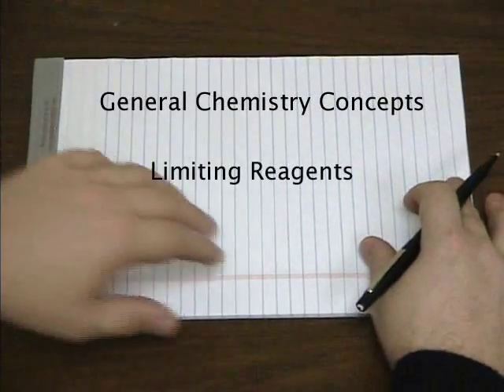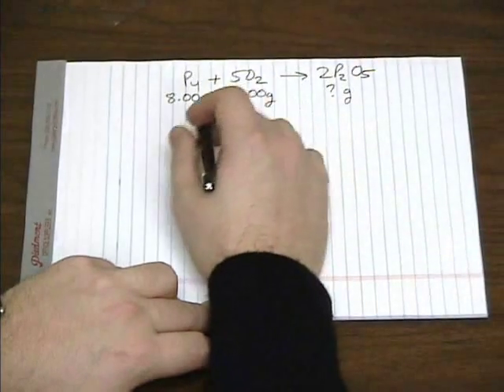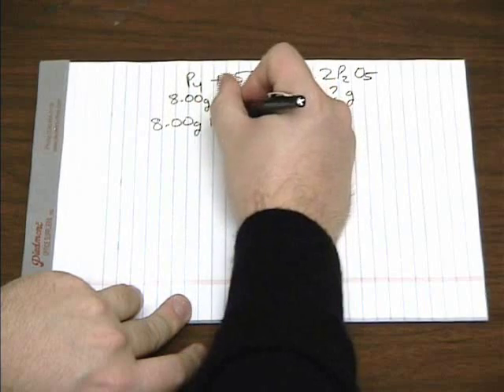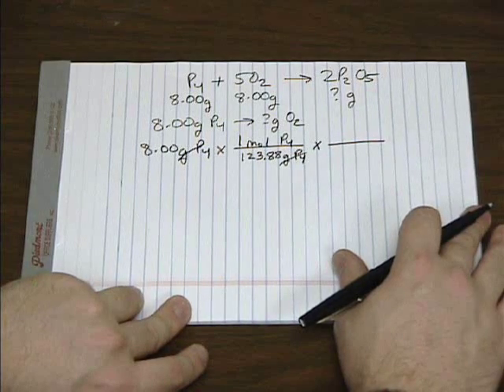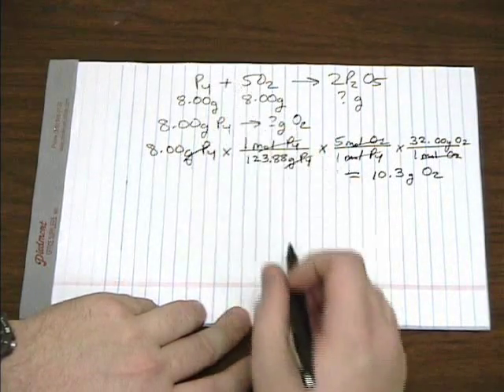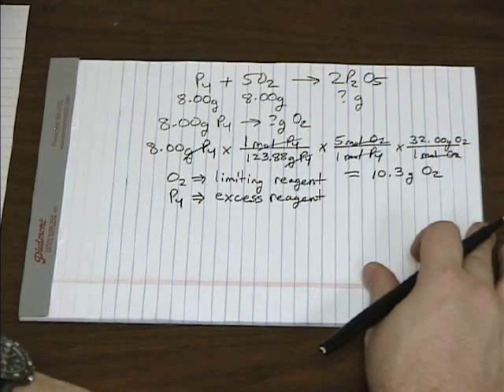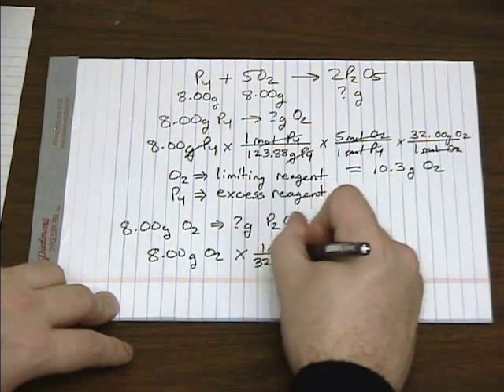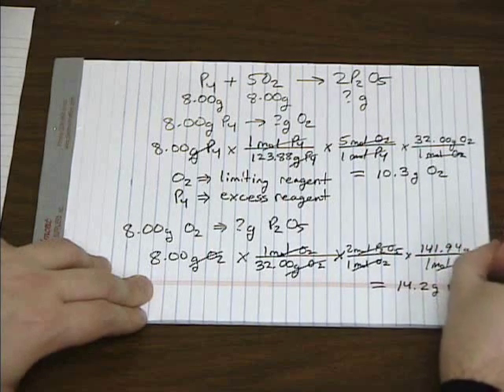Limiting Reagents, Pt 1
NOTE: I goofed on the very last problem. The answer is actually 71.0 g, not 14.2.

Limiting Reagents Part 1.
Edited By Dan Rosenthal.
Everything else by Mark Matthews